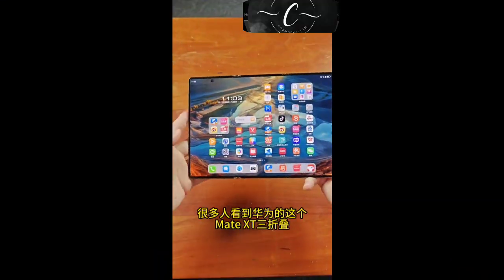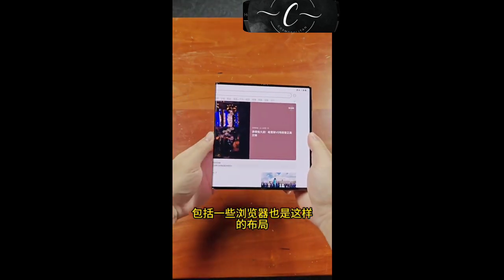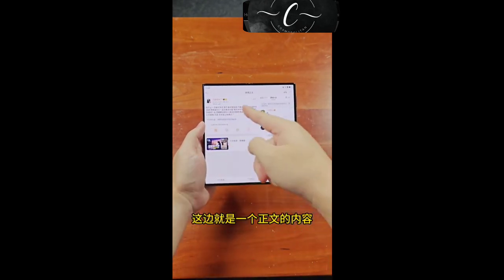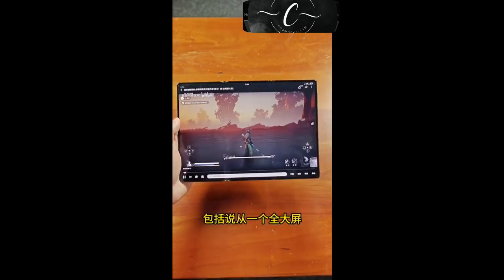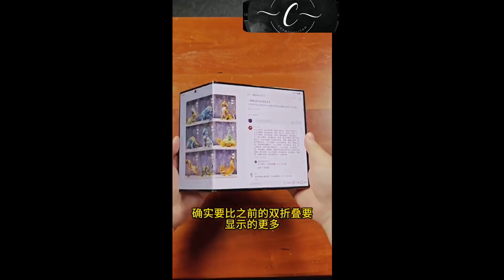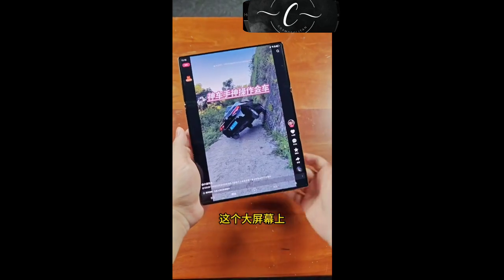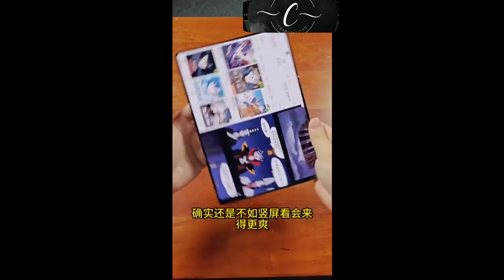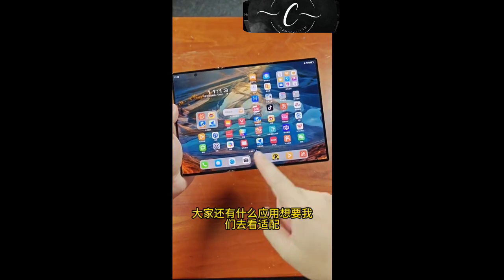Huawei Mate XT - Application Adaptation on Tri- Fold Screen